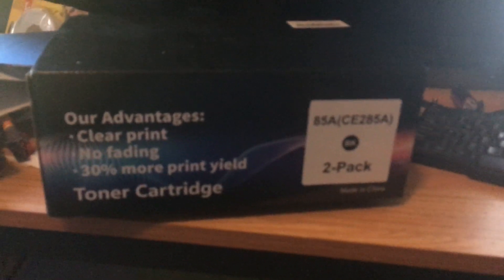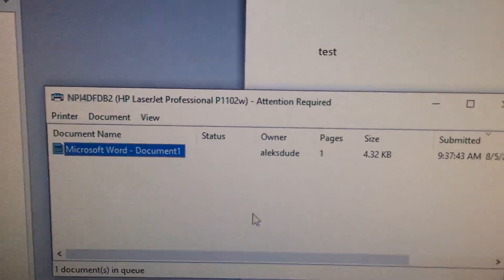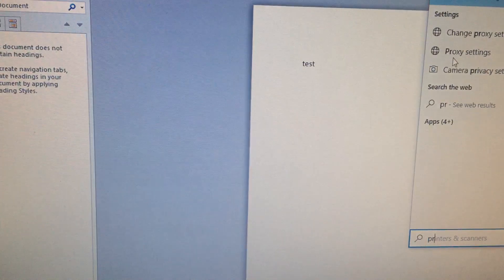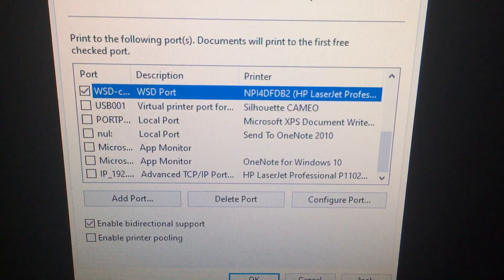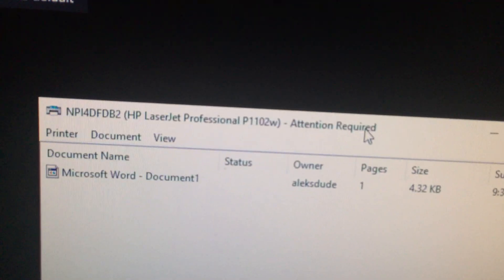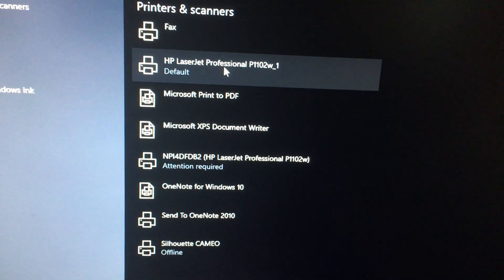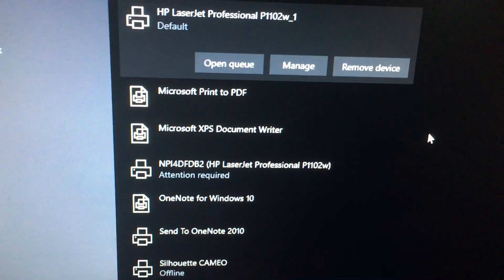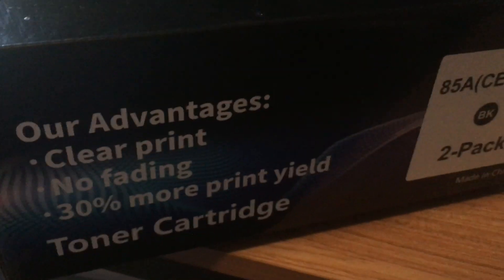HP Printer Error "Attention Required" new generic NON HP toner cartridge . Had to reinstall driver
SETUP:  HP 1102w laserjet printer.   Installed new GENERIC Print Cartridge.

If you have this problem in WINDOWS 10:
1.  Installed new GENERIC NON-HP printer toner cartridge.  TRY TO PRINT WIRELESSLY
2.  Prints the first page.. but then gives an error in print queue "Attention Required"
3.  When you click on notification, it opens HP Smart app which says the printer cartridge is not compatible.
4.  Try hooking up the printer by USB.  Does it print okay?
IF AFTER INSTALLING A NEW GENERIC PRINTER CARTRIDGE, wireless printing stops, but USB printing works fine. Here is a possible solution

POSSIBLE SOLUTION:
a.  if you go into "Printer & scanners"
b.  Find the wireless printer that says "Attention Required"
Select the printer and click on "Manage"
c.  To the left click on printer properties
d.  Under ports.. does it say "WSD Port" under description?
    NOTE it should say "Advanced TCP/IP port"
e.  Remove the printer from the "Printer& scanners" by clicking on it and selecting "Remove Device"
f.  Reinstall the wireless setup for this printer by hooking it up by USB (YES.. sadly.. you will have to do HP USB Configuration installation again).

In my limited amateur opinion.. For some reason. installing a GENERIC NON-HP printer cartridge makes the added printer setup go bad. Hopefully reinstalling the printer onto your windows 10 machine solves this issue.